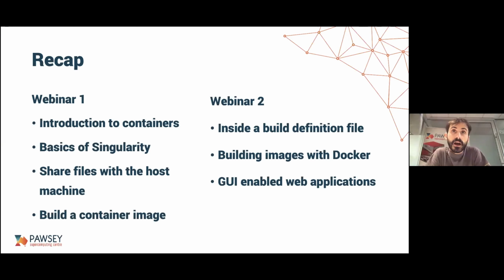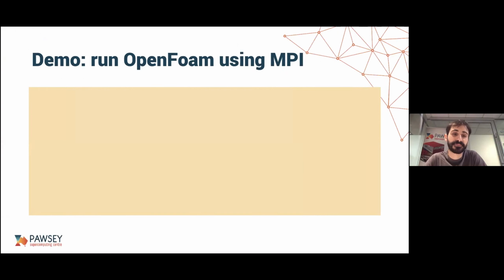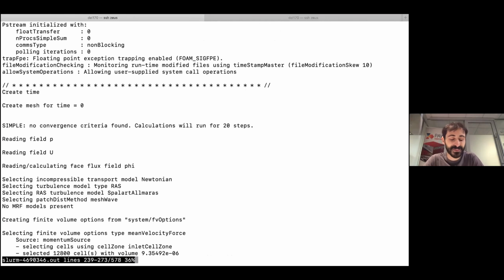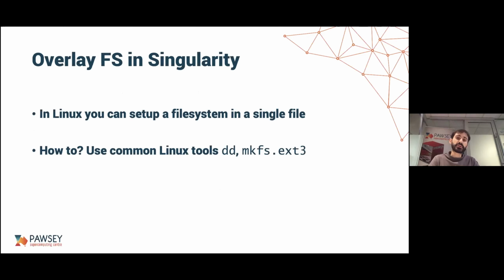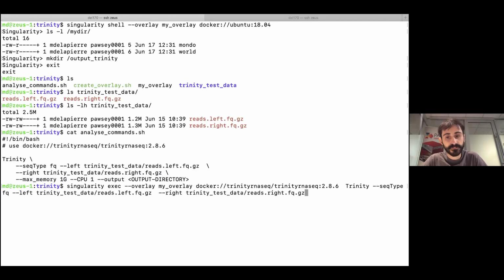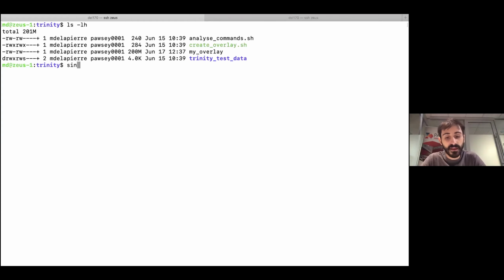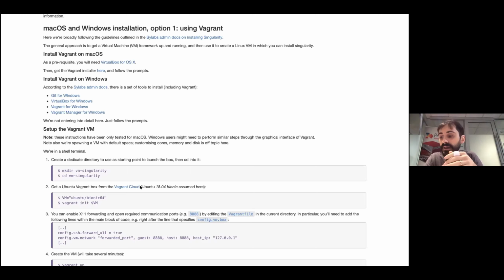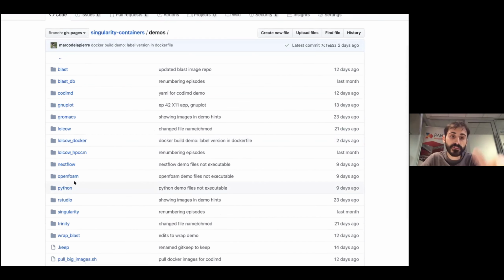Using containers in bioinformatics: Scaling your research with containers (Part 3)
Presenter: Dr Marco De La Pierre, from Pawsey Supercomputing Centre.
Do you run applications that are characterised by distributed computing, GPU acceleration, or intensive Input/Output (I/O)?

Learn how to set up containers to make the most out of applications in a high performance computing scenario. We will discuss practical, real-world examples taken from a variety of science domains. No domain-specific knowledge is required.

This is the third webinar in a series on containers in bioinformatics. It is not appropriate for beginners and participants should achieve the learning outcomes from Part 1 before viewing this webinar.

When you finish this webinar, you will be able to:
- build and run MPI applications from a container
- run GPU-enabled applications in containers
- run I/O intensive applications using containers and a sandboxed filesystem

This series is a collaboration between Pawsey Supercomputing Centre and Australian BioCommons.